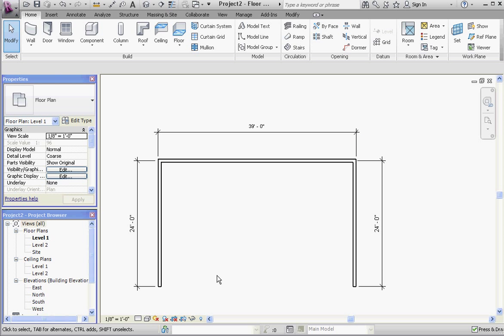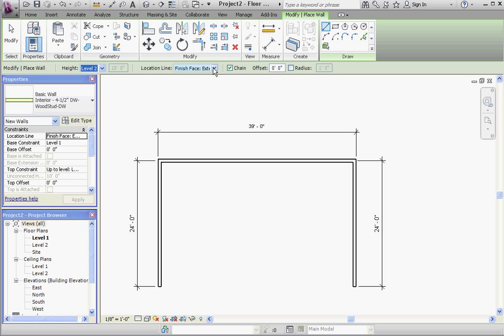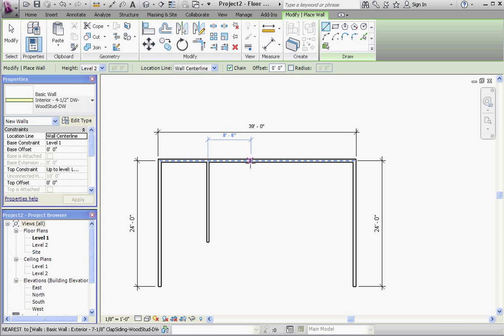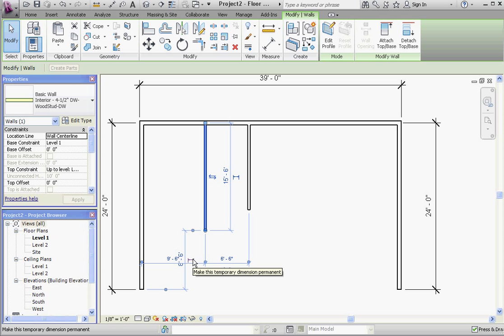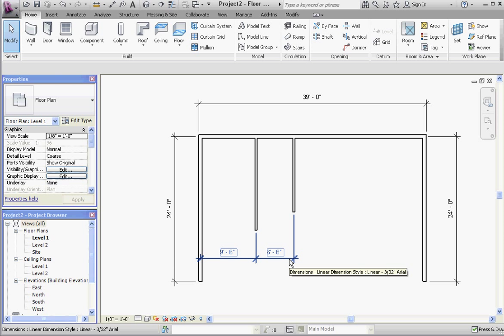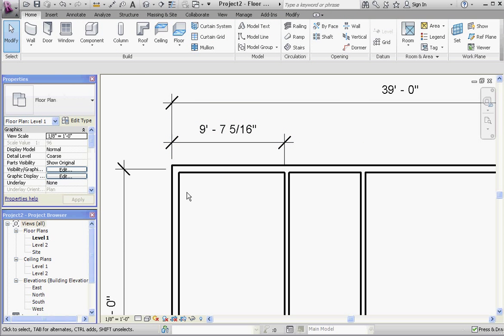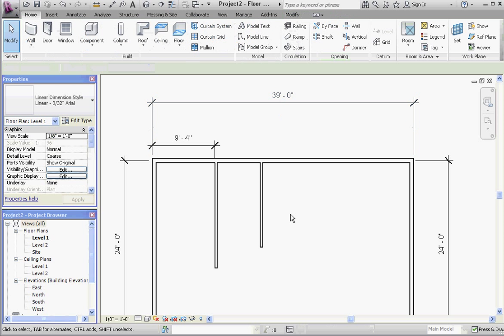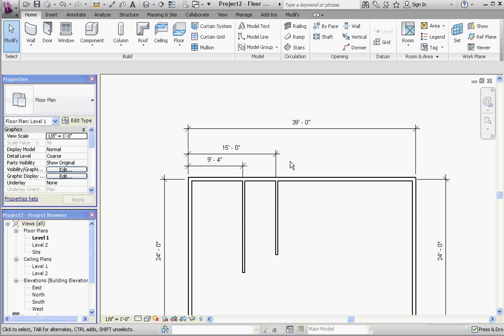Revit, Project Basics - Apartment 4 - Interior Walls, More Dims, Dimensioning Strategies, Permanent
Week 4 Assignments, Laying out Interior Walls, More Dimensions, Dimensioning Strategies, Permanent Dimensions.

In this video we will be adding some new walls to layout the floor plan of our apartment model.  Start with a shared wall between rooms, Ribbon, Wall button, Properties Palette, make selection of  wall types, for us “4-1/2” drywall, stud, drywall” - wall, choose level 2 for wall height, Options Bar, Wall Center Line, chained.  Also consider dimensioning strategies, lots of dimensions to start, Listening or Temporary Dimension to Permanent Dimension, dimension pair, delete one of them, dimension placement and orientation.  Make things permanent.